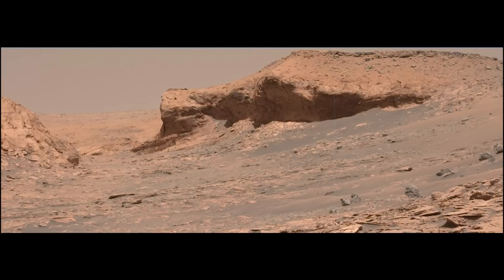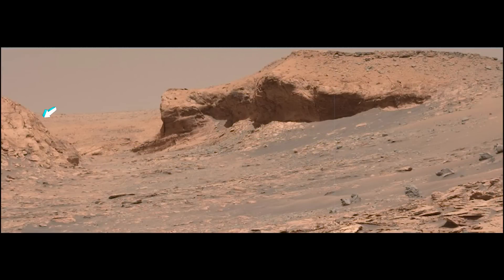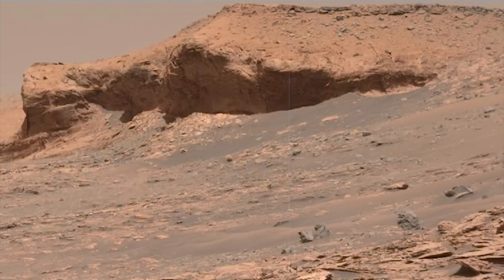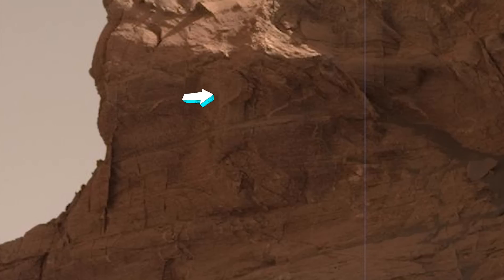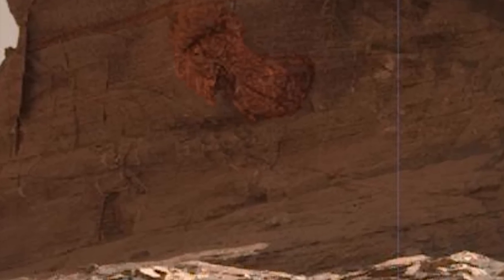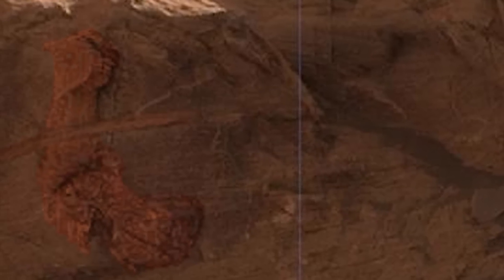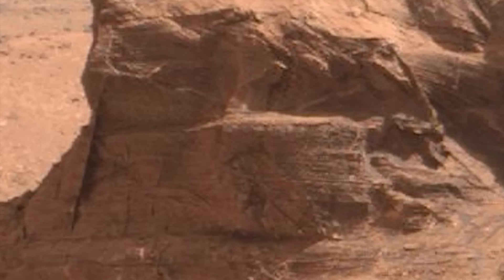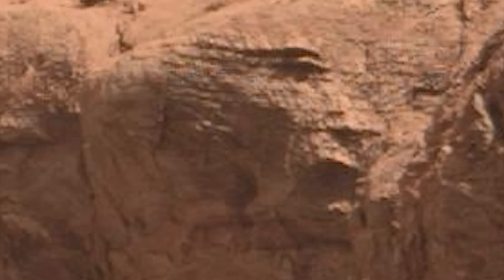Huge Robotic Arm Strapped to Martian Hill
The level of fakery is extremely high in these rover images.
But in this image, some of what is being hidden can actually be seen.

Curiosity SOL3288